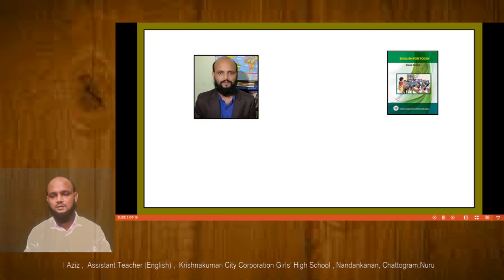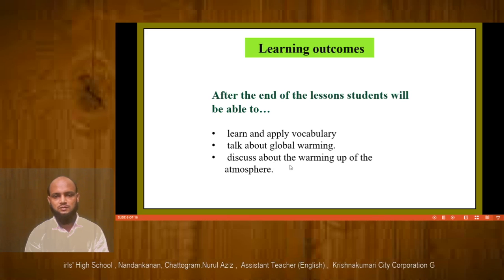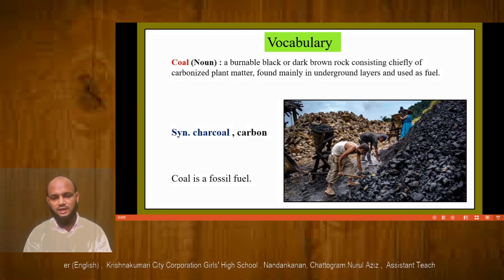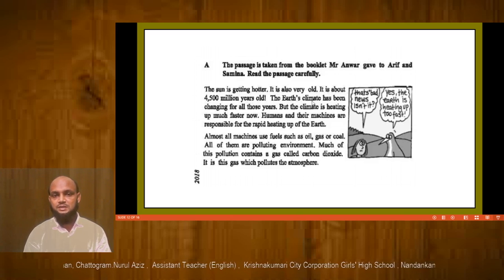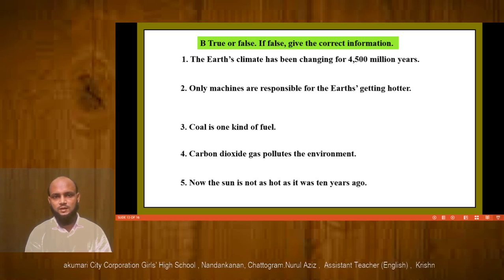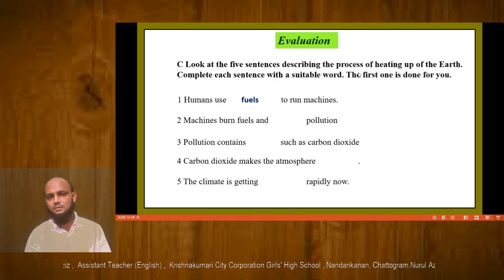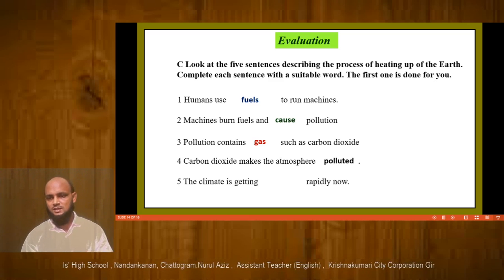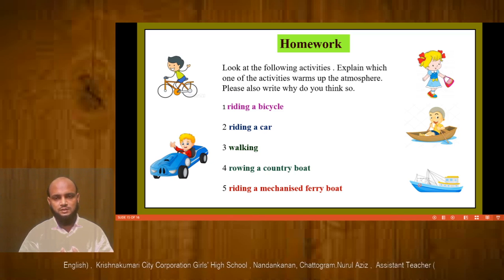The heating up of the earth unit 9 lesson 2 class 7 by Aziz Sir